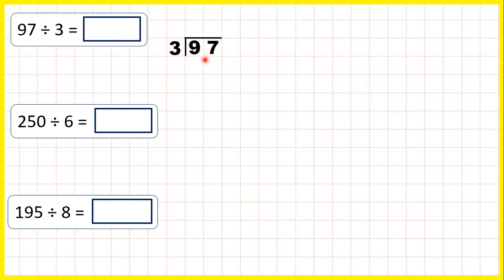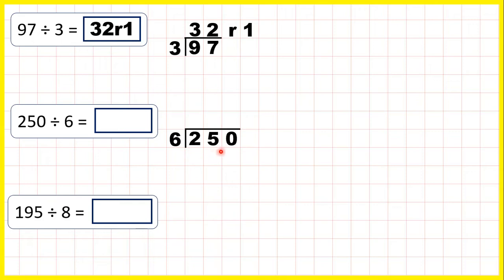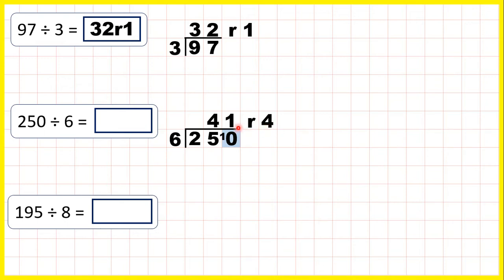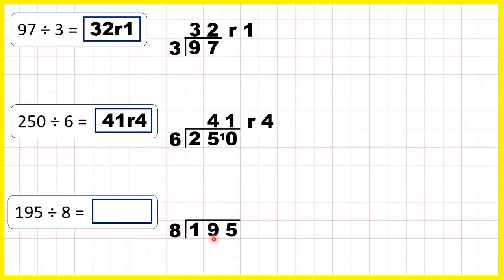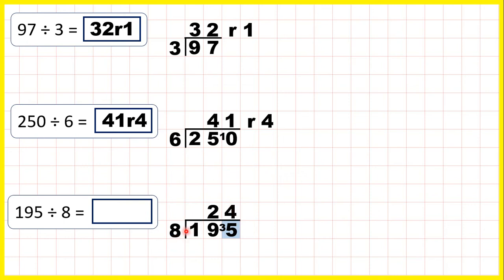Divide using short division with remainders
60 Divide using short division with remainders